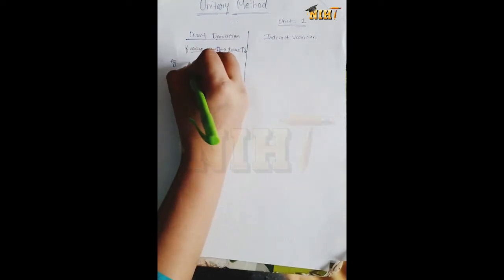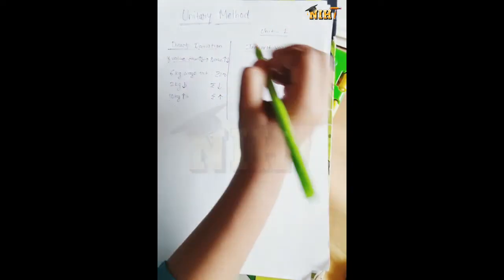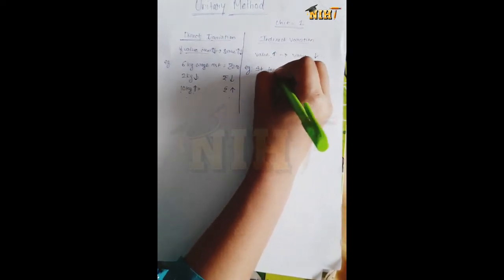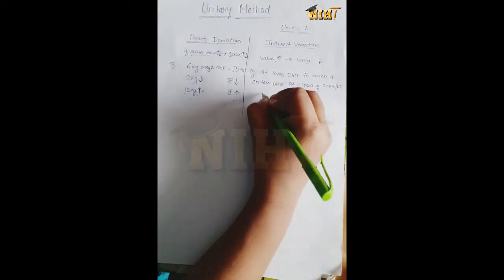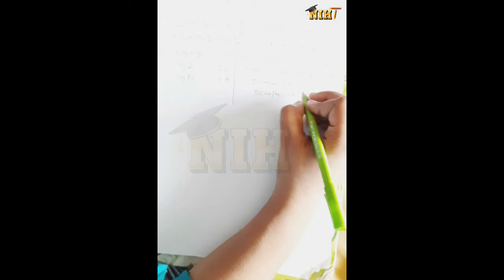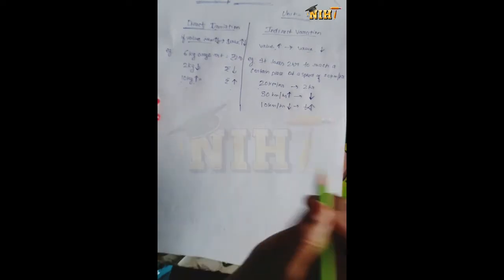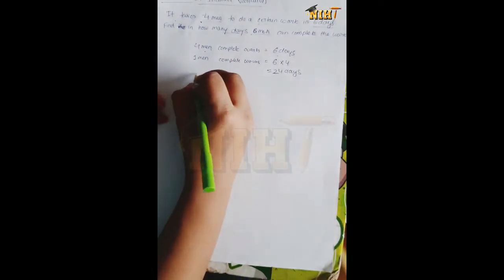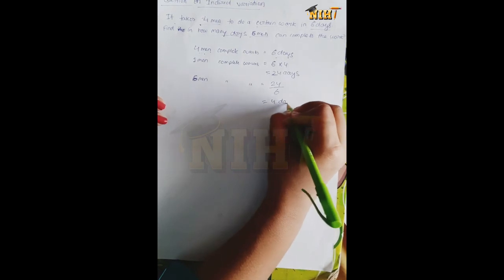Class: 6 : Types of unitary method with examples - Demo class by ANUSKA GHOSH T8811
We at the National Institute of Home Tutors have consecutively awarded the Best Home Tutor Consultancy for the past 3 Years. Call @ 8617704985

specialize in providing Tutors as per the Student.

You can connect us to a Demo Class Metro Institute Home Tutor Private Tutor is the Leading Home Tutor Consultancy in Eastern India

nihthometutor
nihthometutor